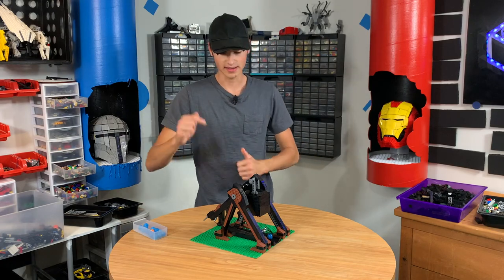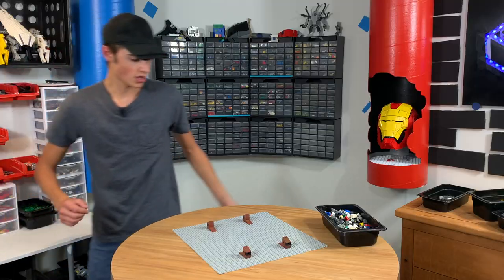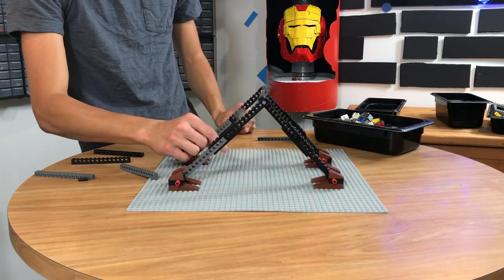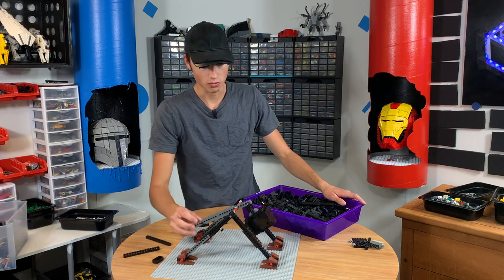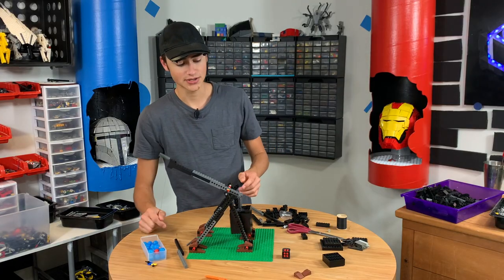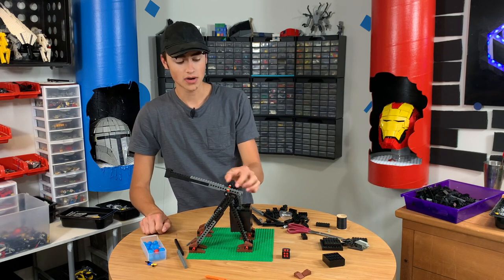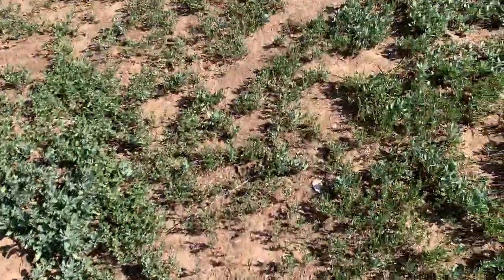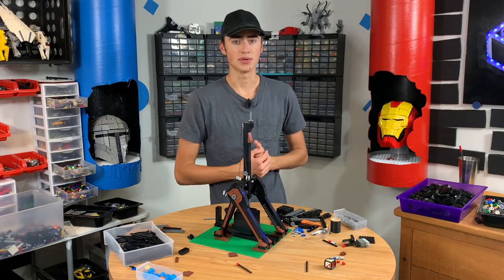How to build a Working LEGO Catapult (Trebuchet)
Today I'll show you how to build a LEGO Trebuchet (which is a type of Catapult)
Make sure you stick to the end to see us test it out. It shoots like 15-20 feet.
Also no, the dog was not named after Emmet from The LEGO Movie... Would’a been cool though…

Thank's everyone, be sure to come back on Mondays and Fridays for more Brick Science!